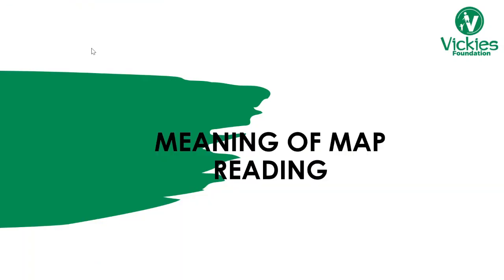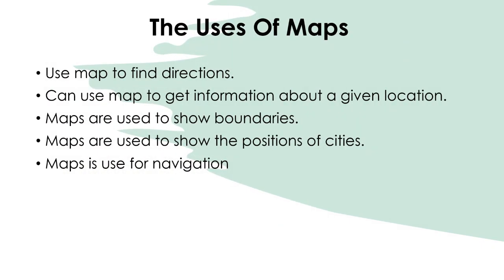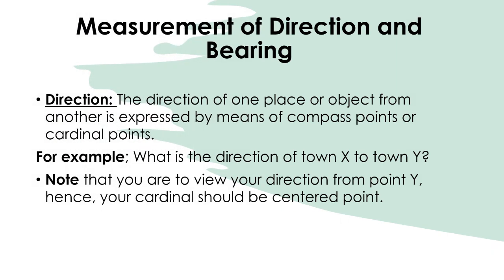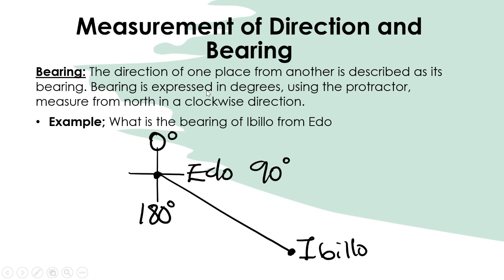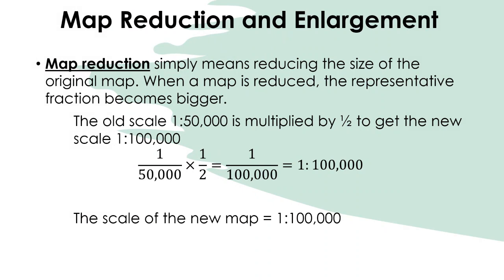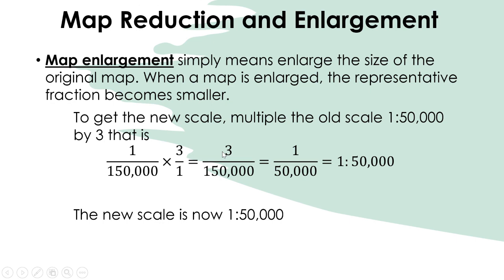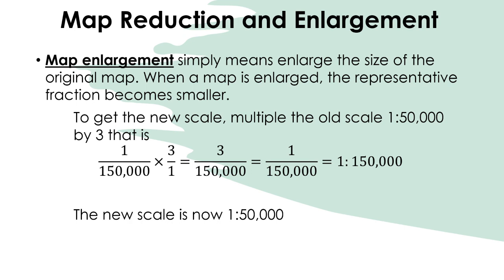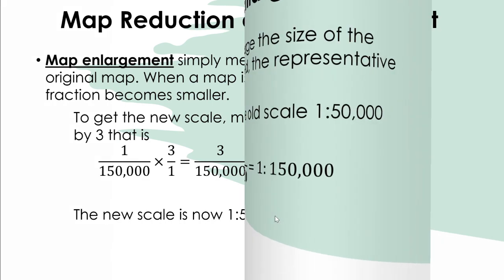SS3 Geography: Map Reading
Senior WAEC Geography Tutorial